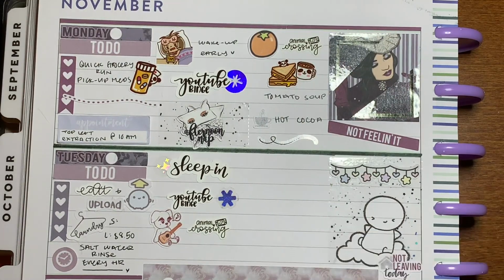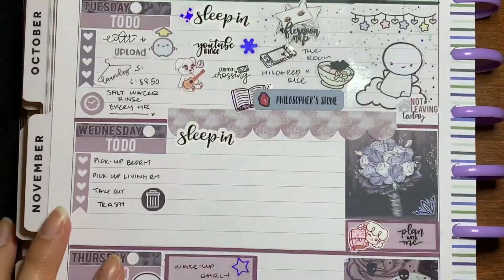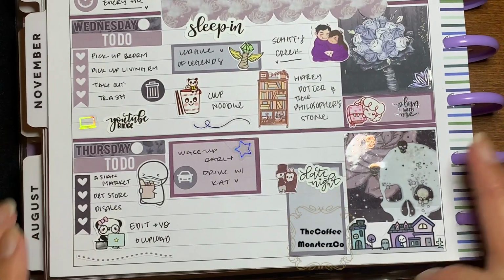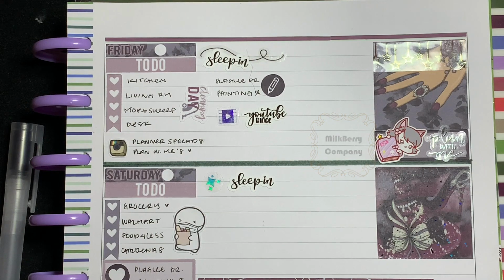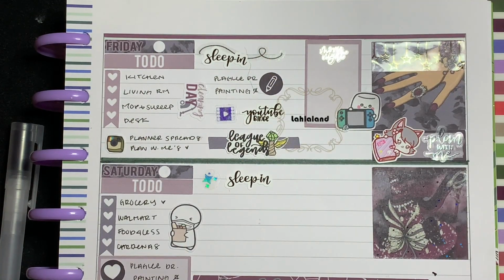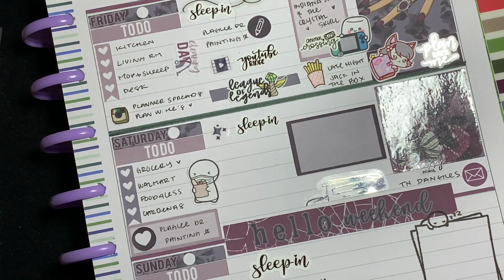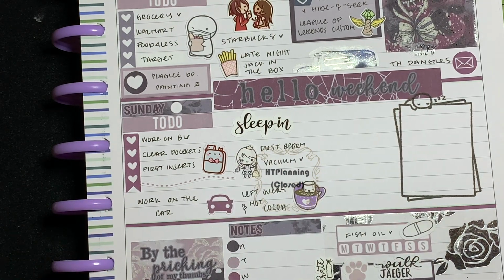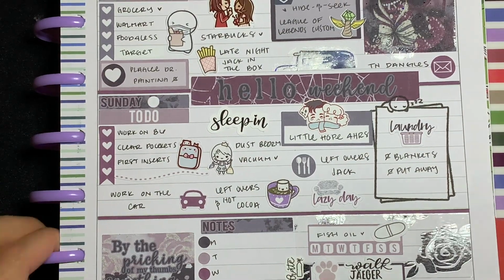Plan With Me //Classic Happy Planner-Horizontal//Something Wicked - Nov. 2nd-8th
Hi sorry for late upload. Youtube was being weird and my video was just not uploading, but here it is now, I hope you enjoy and if you have any questions, ask away and all links are here.

for filled out layout, usually on Monday's the following week :)

Printable sheets
NicoleAlexiaDesigns:

HTPlanning (Closed)
PinkPixelPlanning (Closed)